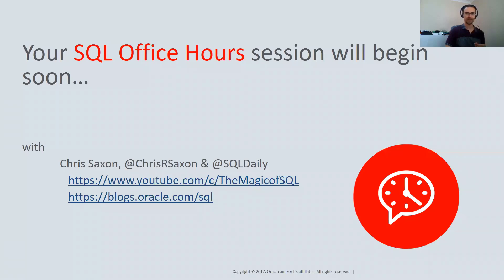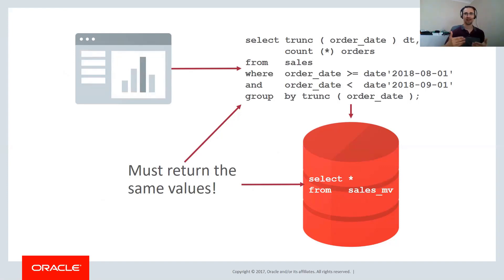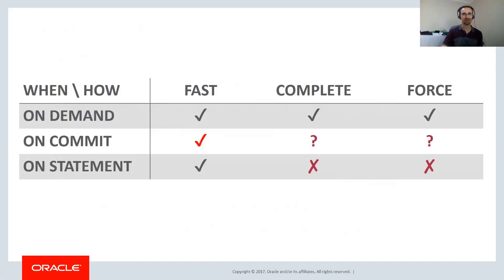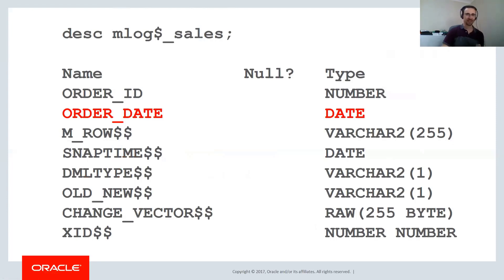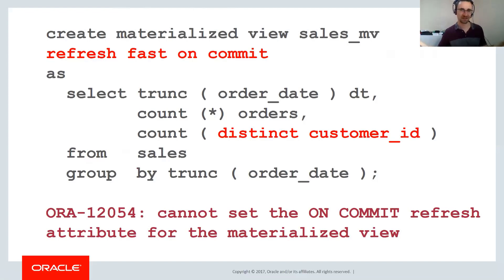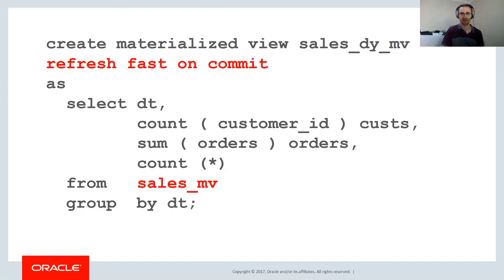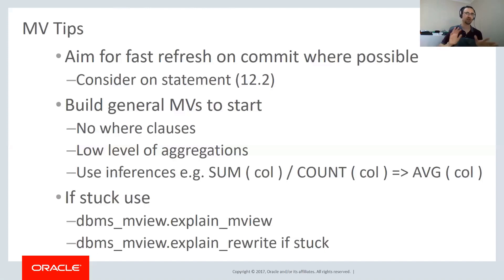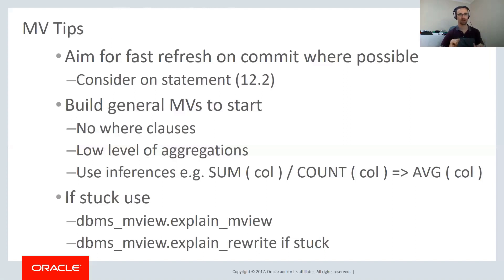Materialized Views and More SQL Stuff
Held on September 13 2018

In this session Chris Saxon led an exploration through Oracle SQL that mostly looked at materialized views, with a brief discussion of full outer joins:

Highlights include:

01:30 - what is a materialized view; why do they exist; benefit comparing to saving summary data in a new table
refreshing an MV
06:30 - MV refresh options; when to use them
12:50 - fast refresh restrictions; analyzing issues using dbms_mview.explain_mview; updating MV log
27:00 - statement level refresh (12.2)
34:00 - how to do a "double outer" aka full join; adding a running count for duplicate rows with analytics
38:10 - updateable MV alternatives; DIY sharding & other issues of dealing with a large database.